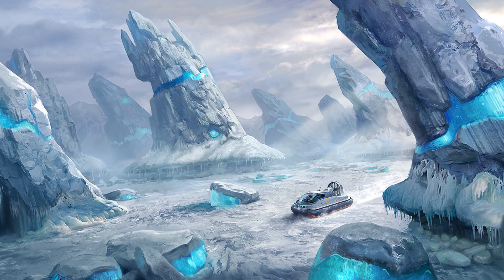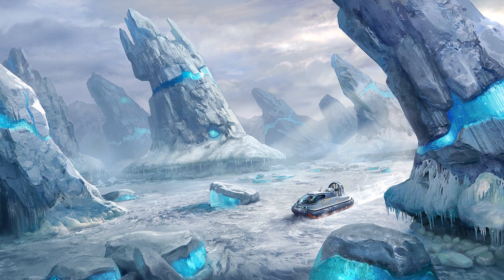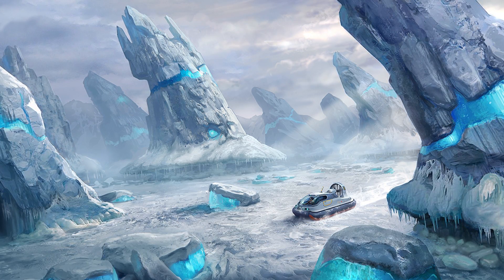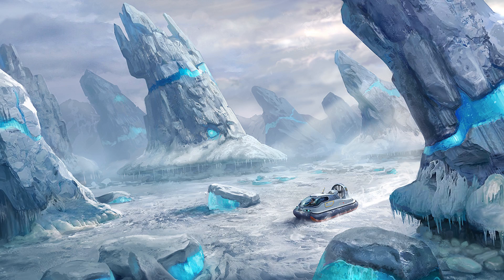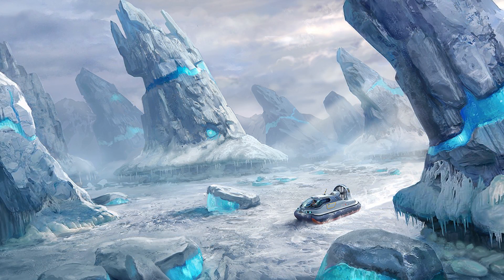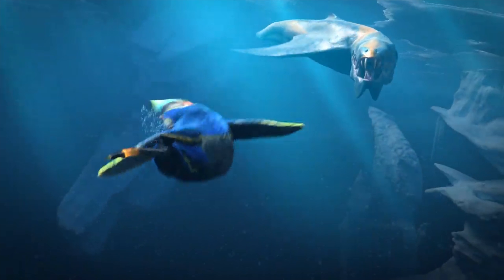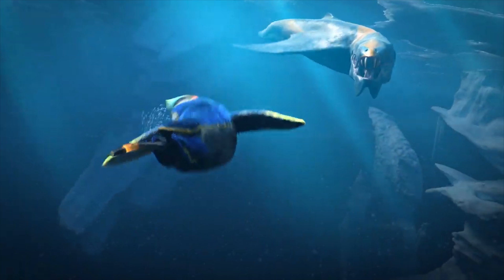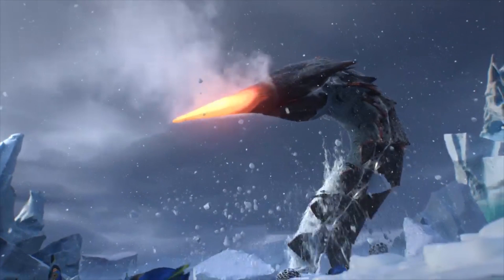The ICE WORM - Subnautica: Below Zero Trailer ANALYSIS | Subnautica News #131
Subnautica: Below Zero is released and we're taking a look at what the trailer tells us about the game and what potential new vehicles and creatures we'll discover on Planet4546b!